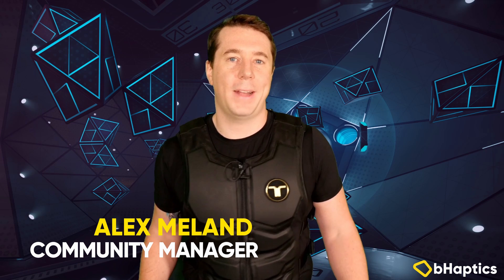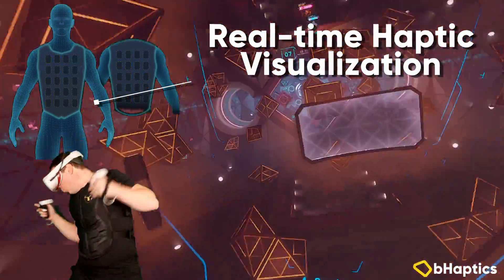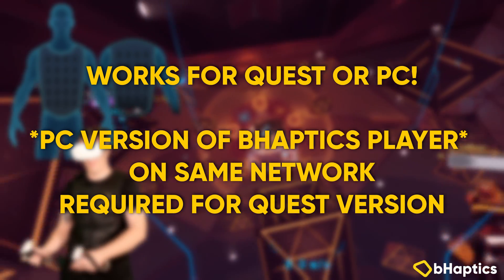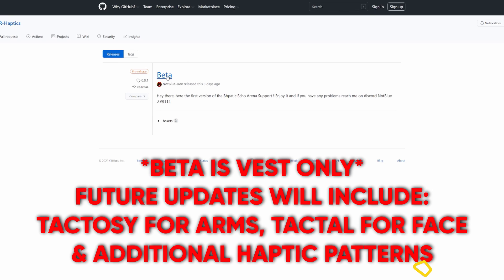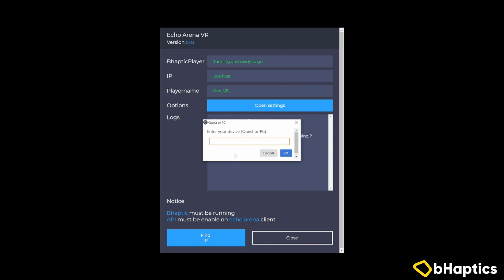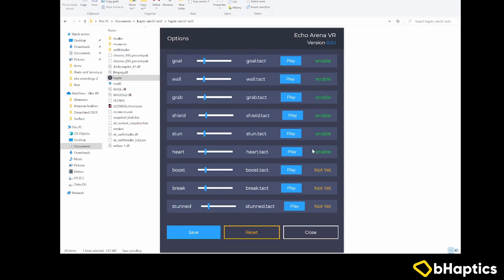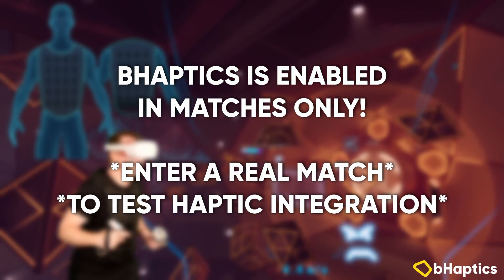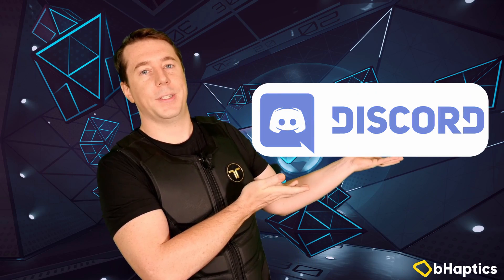Echo VR | bHaptics Native Compatibility Announcement Trailer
There is now a working bHaptics mod for Echo Arena, thanks to mod author NotBlue! One of the most popular (and free!) VR eSports games has finally been taken to the next level with bHaptics integration. Here's a video tutorial for this already simple-to-install mod!
0:00 Introduction / Haptics Demo
0:45 Quest Version Disclaimer
1:18 Installation Tutorial
2:46 In-Game Haptics Disclaimer
3:07 Conclusion / Subscribe / Join Discord!
Platform : Oculus Quest, PCVR
Compatible Gear : Tactsuit X40/X16